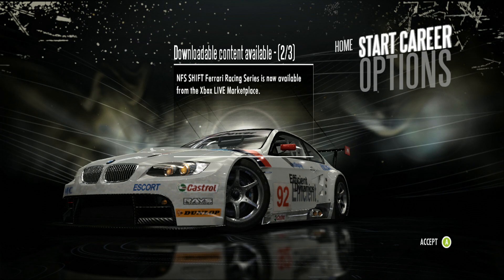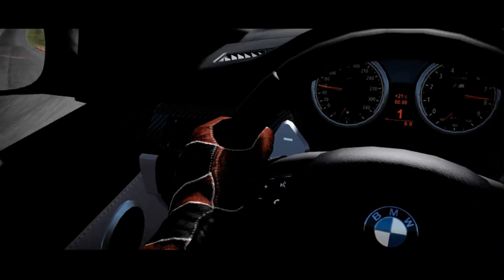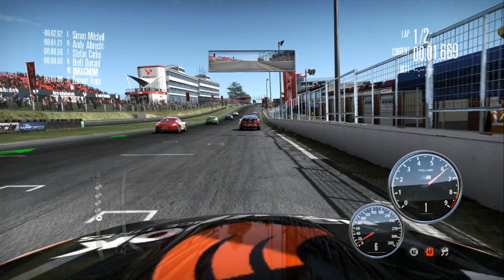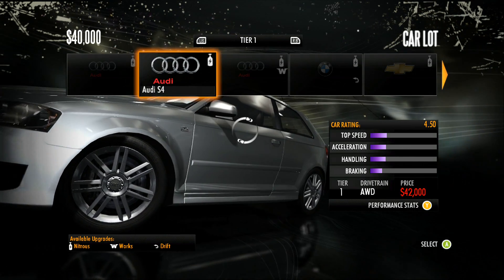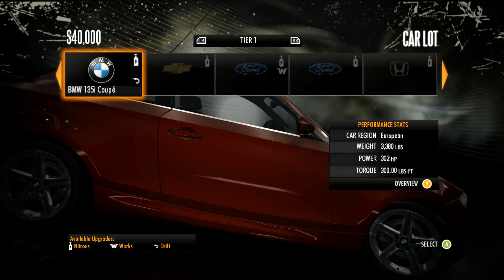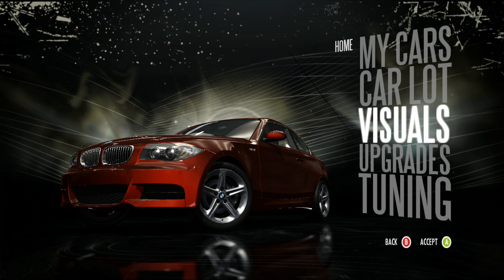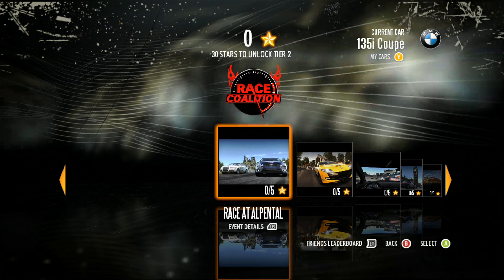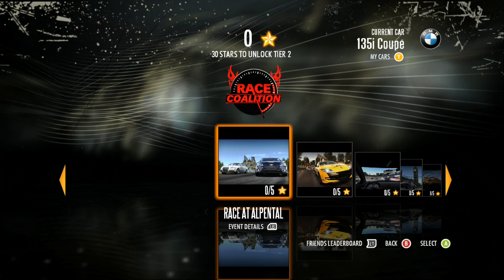Need For Speed SHIFT: Career- Part 1 (Tier 1) "Introduction"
Hello everybody and welcome to Need For Speed Shift! First of all I wanted to thank you all for supporting and watching this video, and the many more to come for this game. This will be the first racing game I will be recording, and is one of my all time favorite racing games. Need For Speed Shift is one of the most realistic racing games out! So for those of you who are racing fueled gamers, this game is perfect for you! Also this walkthrough will be covering all the races found in the "Career Mode" of this game. This walkthrough is made to help you in many different ways, such as complete Career Mode, as well as explain the best possible way to win races, the order to complete each race, the best cars to purchase in the game to give you the greatest edge and win EVERY race, and the best cars to upgrade and sell in order to save/stack money. I hope that you will find this walkthrough to be fun and enjoyable, and also helpful in numerous different ways. Below you will find a link to the complete playlist for this game. Just click on the link below to be directed to the full playlist of Need For Speed SHIFT!